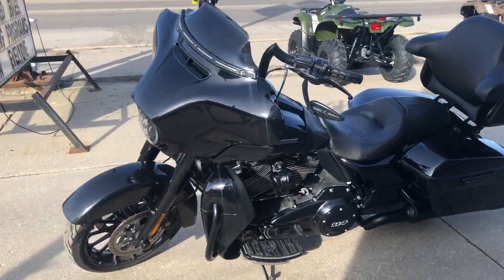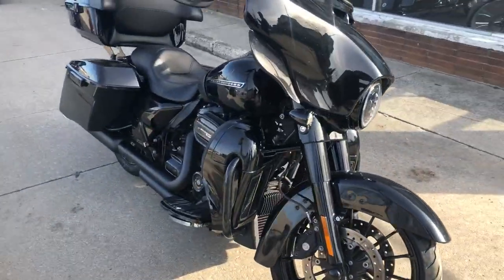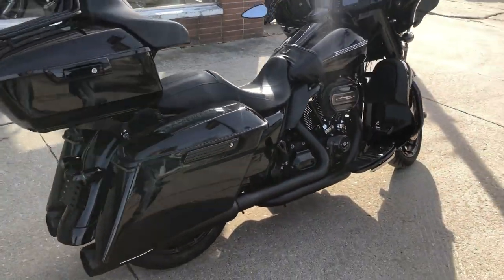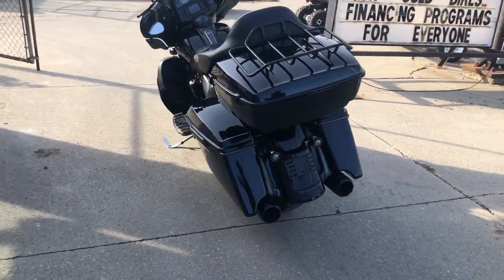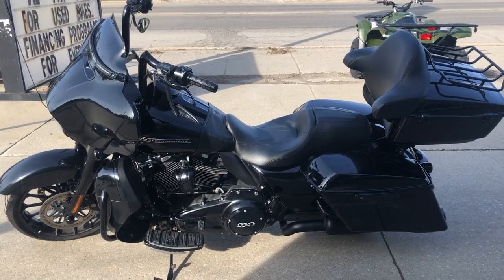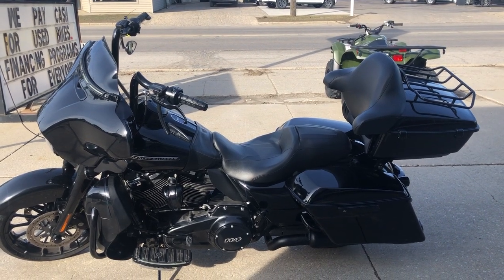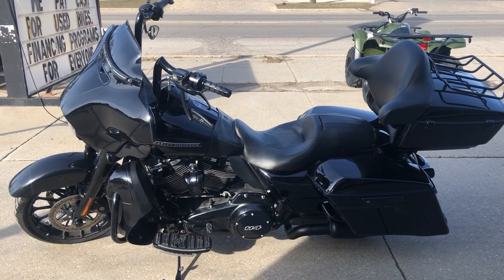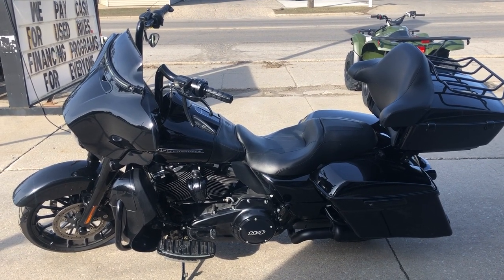2019 HARLEY FLHXS FOR SALE IN MI U6763